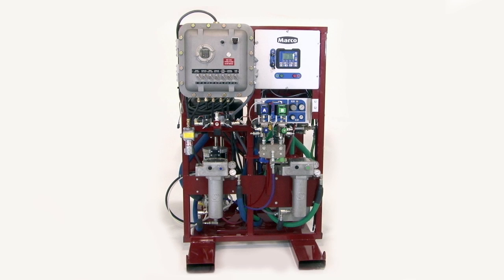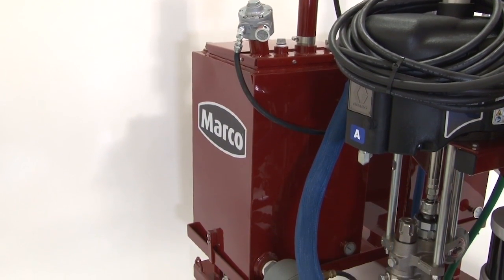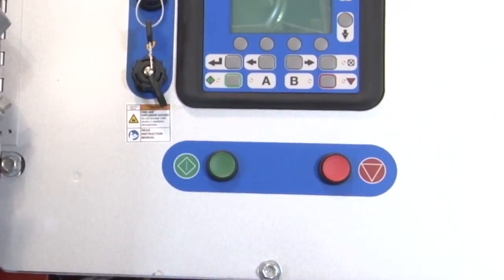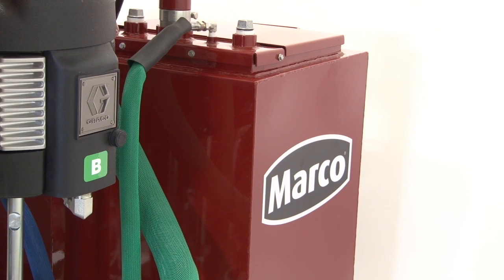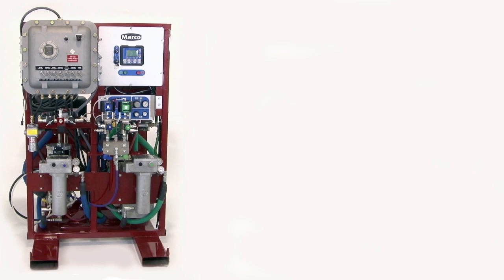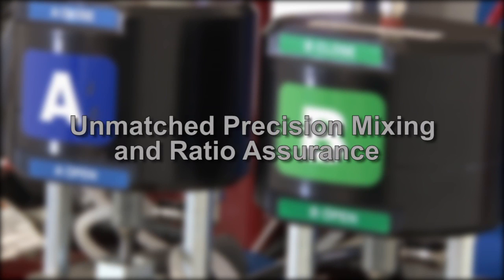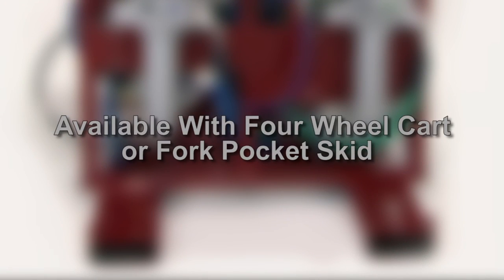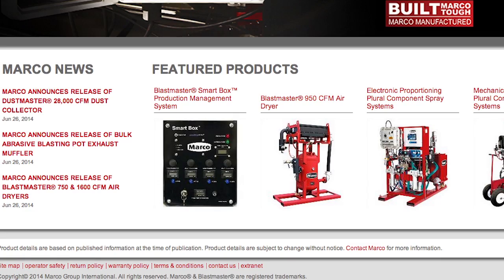Spraymaster® EP Plural Spray Systems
Going over the benefits of a Spraymaster® EP Plural Spray System and the many customization options.

Since 1944, Marco has developed a strong tradition of providing innovative and reliable products and services to the surface preparation and protective coatings industries. We are the world's premier provider of Abrasives, Air-Blast Equipment, Engineered Systems, Painting Equipment, Rental Equipment, Safety Equipment, and Service & Repair.